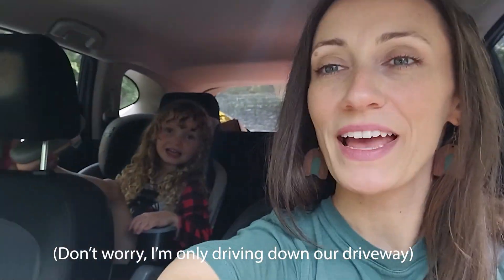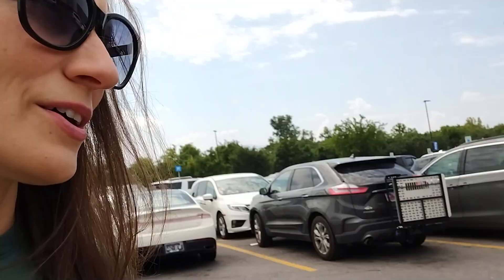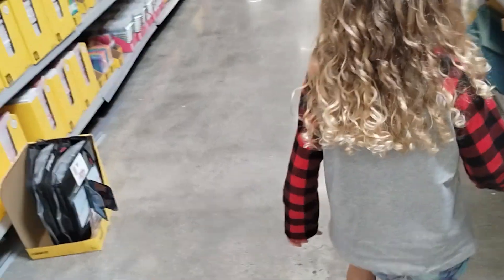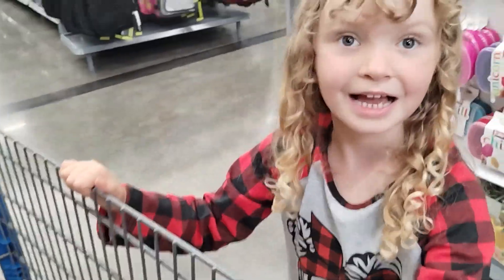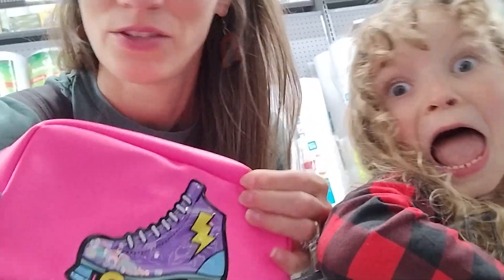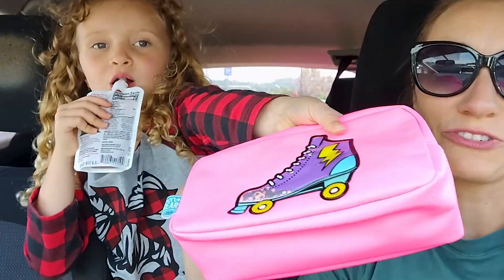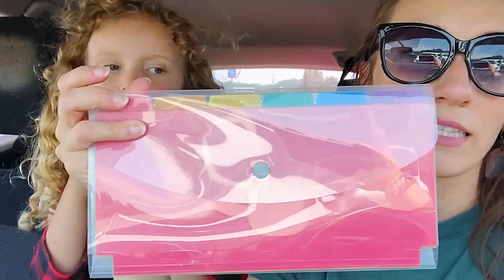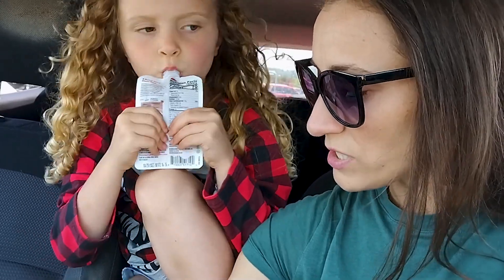Back to School Shopping (Kindergarten / Preschool Homeschool)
Today's video is back to school shopping for preschool / kindergarten !  We really didn't need much, but this is a fun ritual to do at the start of the school year, especially if you homeschool, to play into the excitement and get your kids pumped for school.  Plus, I just love stationary and school/office supplies so this is fun for me too!